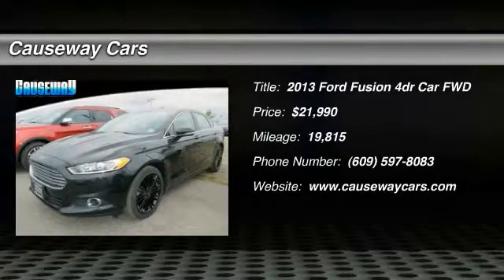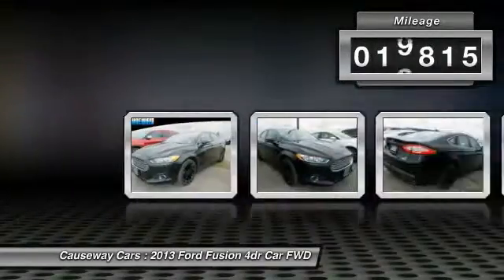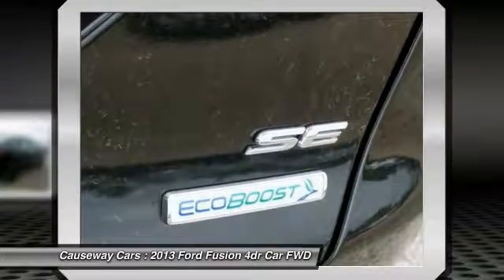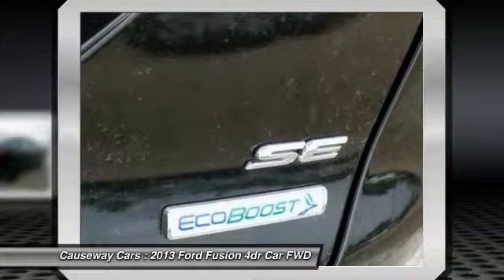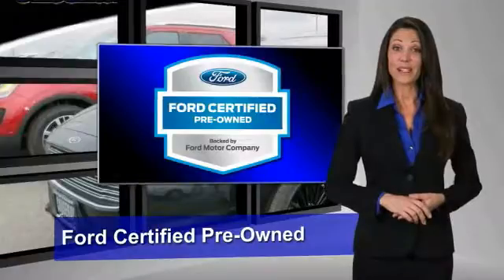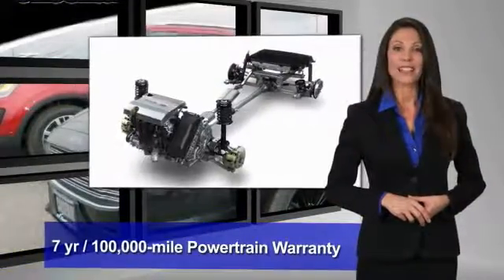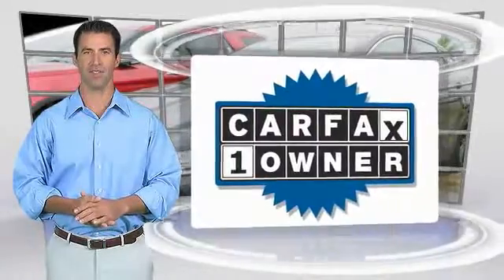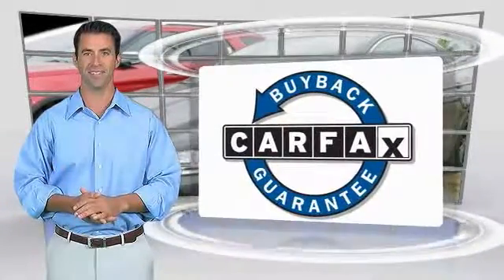2013 Ford Fusion Causeway1! P81805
2013 Ford Fusion SE

Causeway Cars
375 New Jersey 72

*Ford Certified*. Turbocharged! Nice car!Imagine yourself behind the wheel of this terrific-looking 2013 Ford Fusion. This superb Ford is one of the most sought after used vehicles on the market because it NEVER lets owners down. Ford Certified Pre-Owned means you not only get the reassurance of a 12Mo/12,000Mile Comprehensive Warranty, but also up to a 7-Year/100,000-Mile Powertrain Limited Warranty, a 172-point inspection/reconditioning, 24/7 roadside assistance, trip-interruption services, rental car benefits, and a complete CARFAX vehicle history report. AutoPacific 2010 Ideal Popular Brand & Top Brand Overall Award Winner.Every pre-owned vehicle comes with the Causeway Advantage. Complimentary oil changes for the life of the vehicle, loaner cars, and multi point safety inspections. Ask us how you can make money using our Causeway Referral Program.